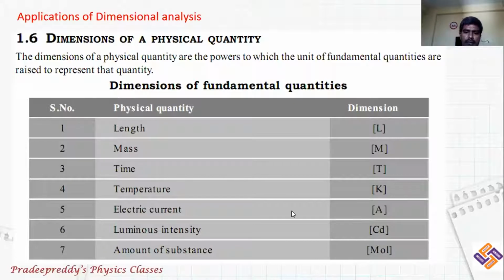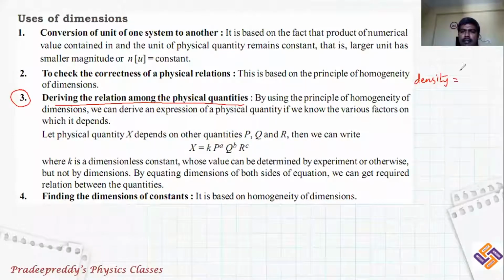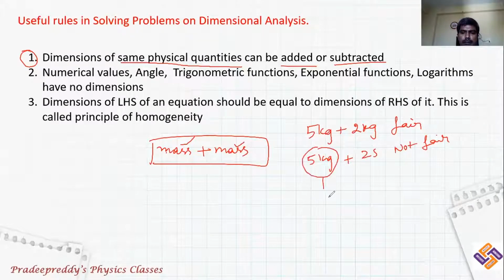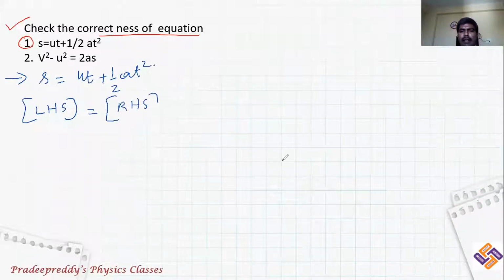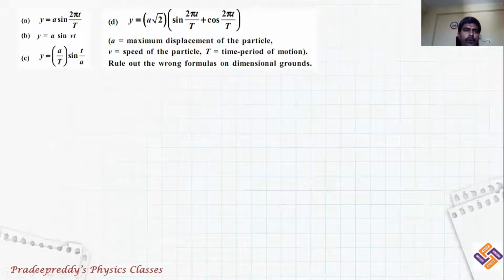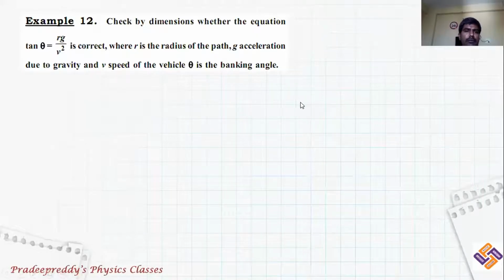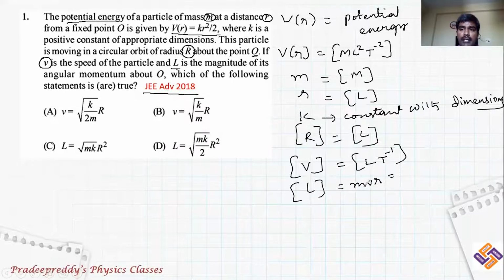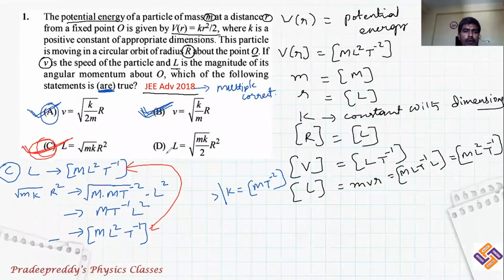1. JEE problems In Dimensional analysis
Chapter notes play an important role to secure good rank in JEE Main and JEE Advanced. With the help of chapter notes, students can find all important concepts and formulae related to any topic at one place. Dimensions and Measurement is one of the most important chapters in the IIT JEE Syllabus. Students always get 2-3 questions from this chapter in the exam. JEE aspirant will get all important concepts, formulae and previous years’ solved questions for upcoming JEE Main and JEE Advanced.The concepts given in these notes are in very concise form and can be used for quick revision just before the exam.